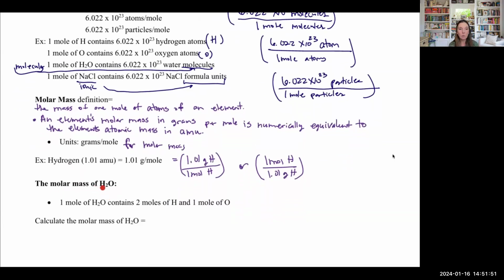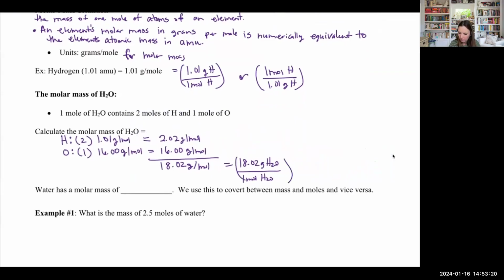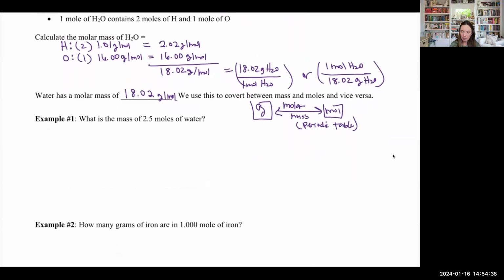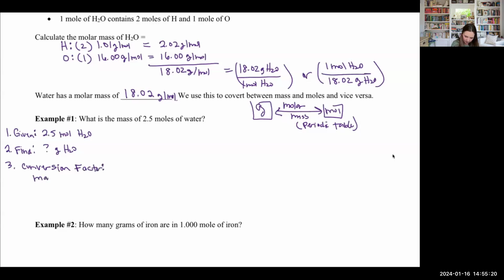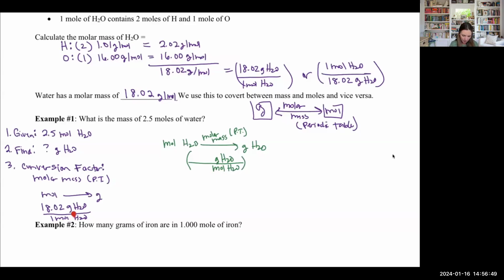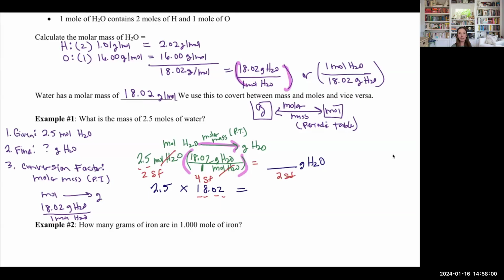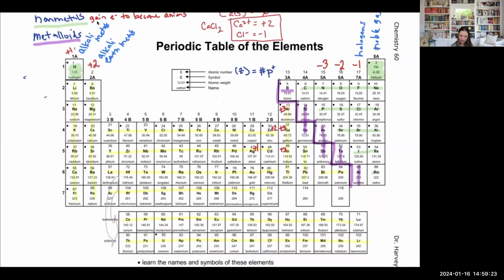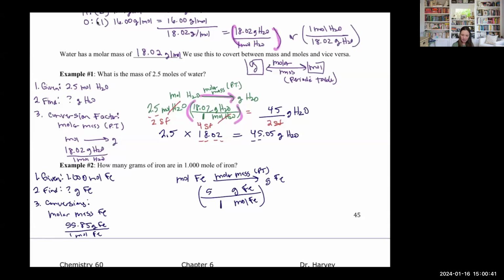Chem60 Ch6Lecture Part1 Examples1&2 W24 17JAN24